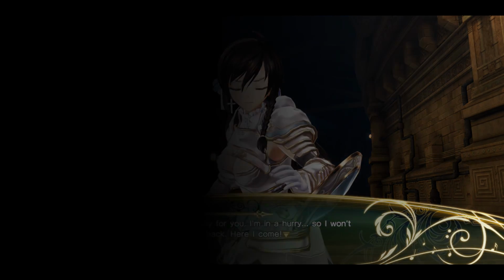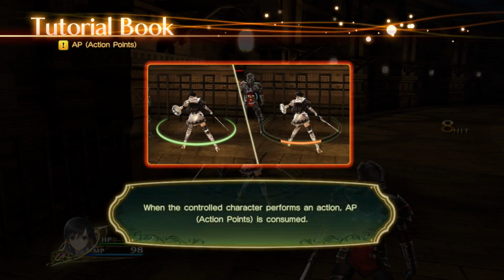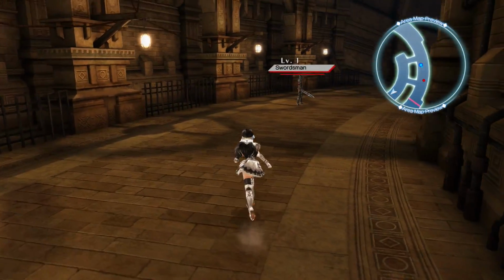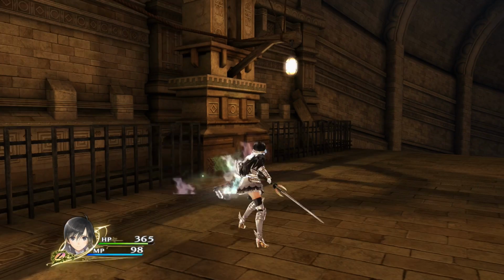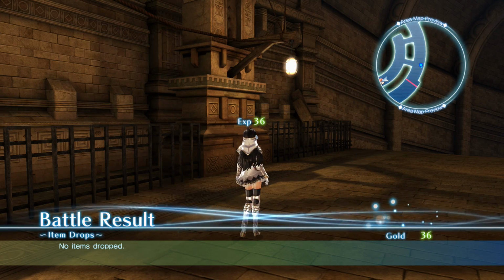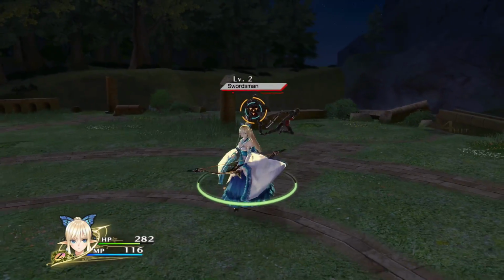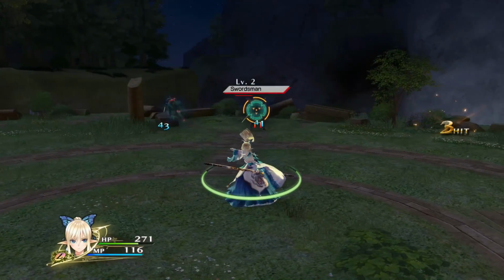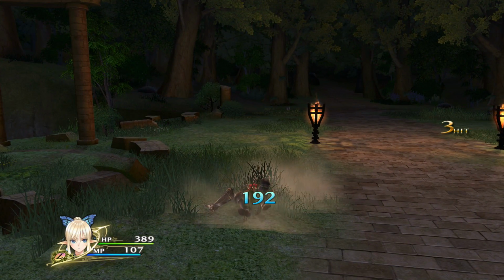Shining Resonance Refrain PS4 Demo Gameplay/Thoughts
Here is a gameplay and my thoughts on the Shining Resonance Refrain demo on the Playstation 4 Pro

You can also catch me on Twitch!